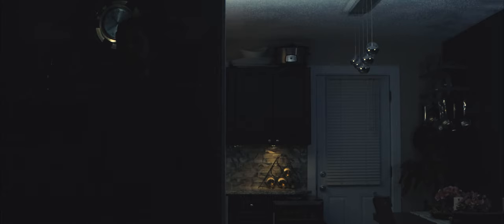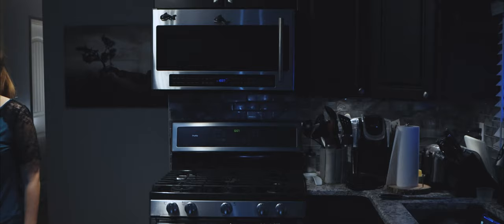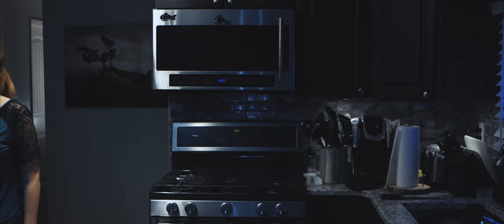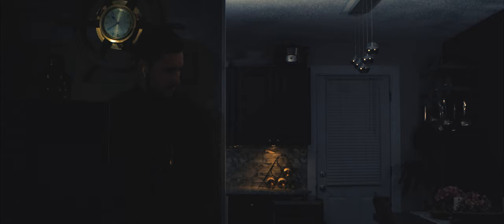THE HEIST | Okotoks 48 Hour Film Challenge Winner | Short Film (2021)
*Winner of Audience Choice Award and Best Use of Line Award at the Okotoks Film Festival*

A short film made for the Okotoks 48-Hour Film Challenge. We were given a Genre: Heist, a Prop: Ice Cube, and Dialogue: “Sorry we’re closed.”, that we had to incorporate.